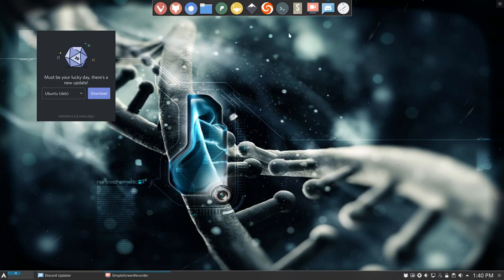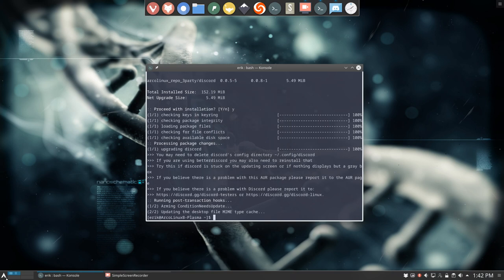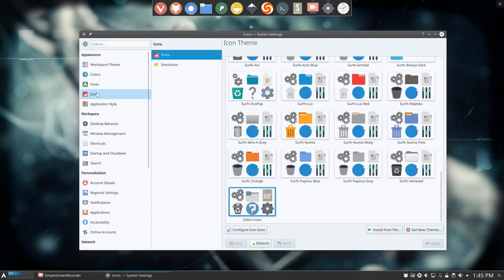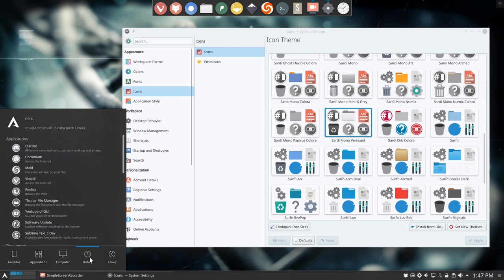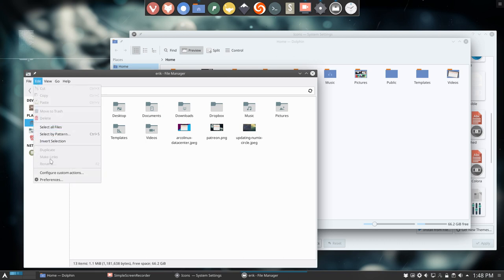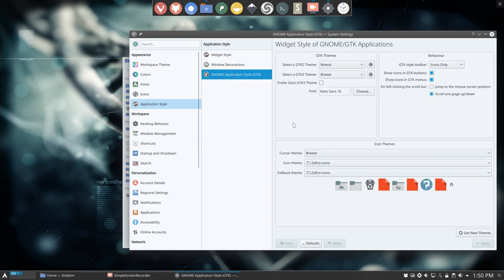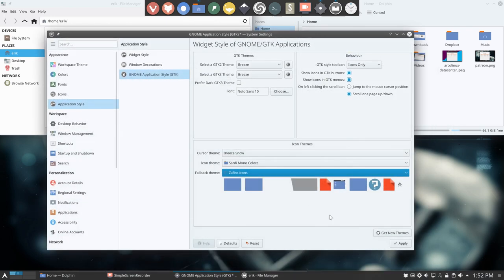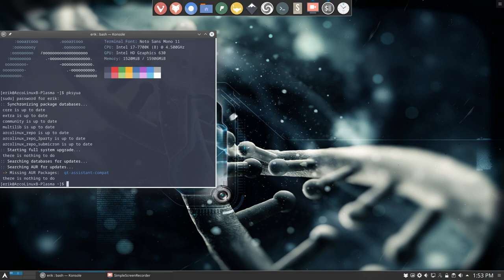ArcoLinux : 767 how to change the icons in dolphin and in thunar filemanager